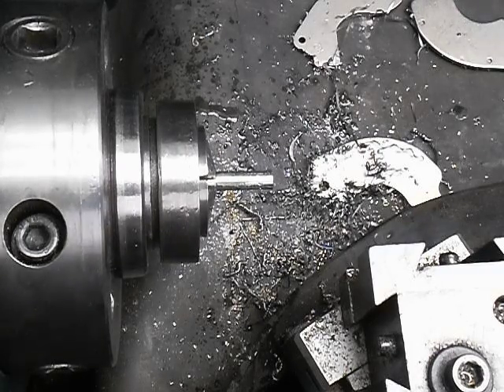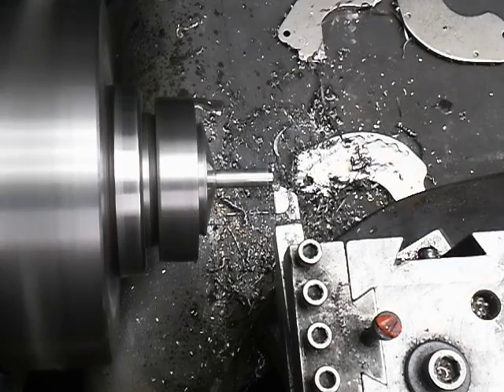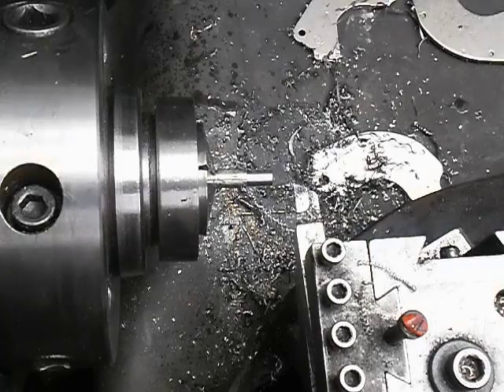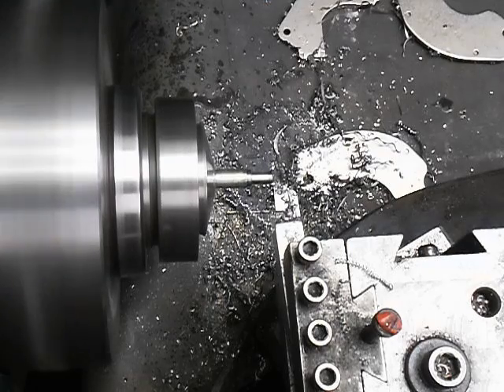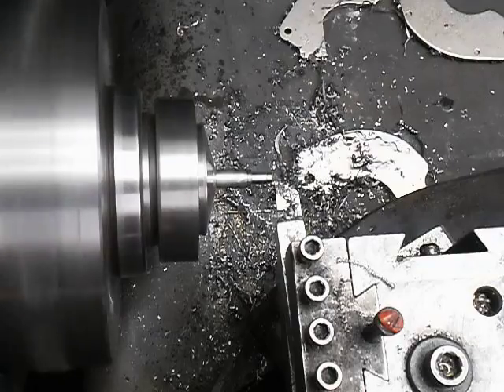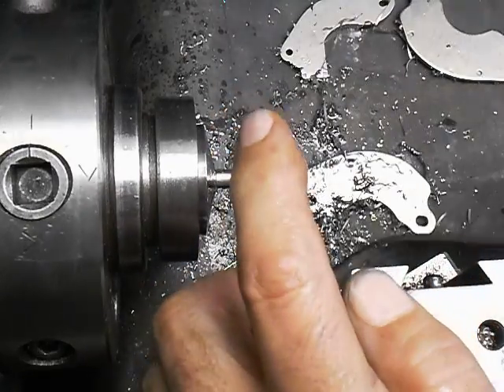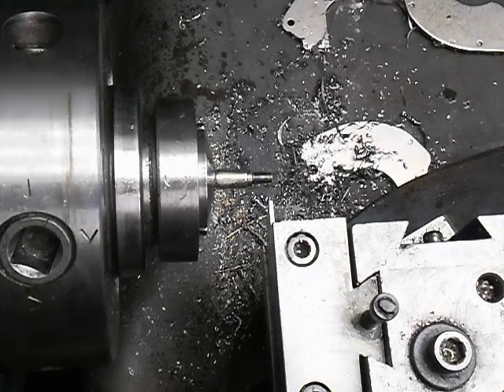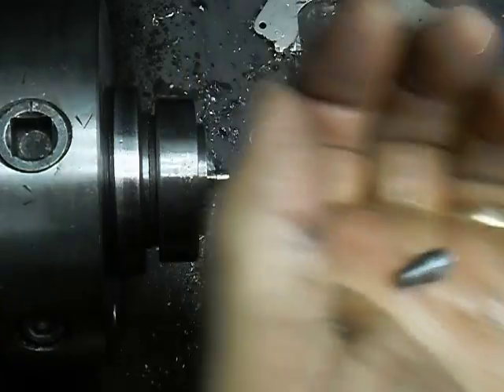Spark plug base 1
1st operation on spark plug base for a 8-40 spark plug.